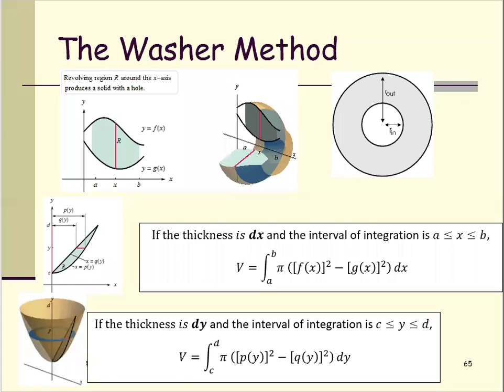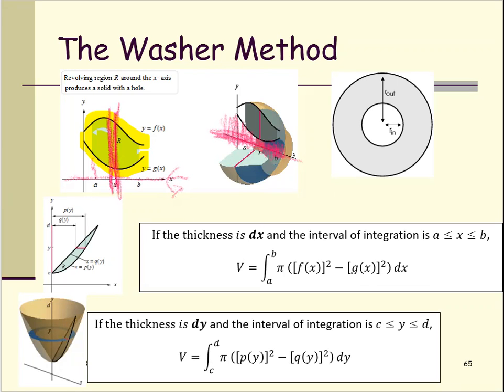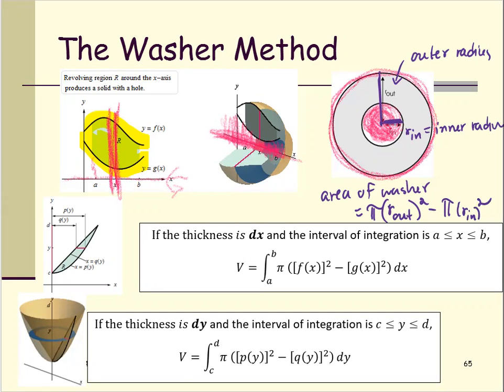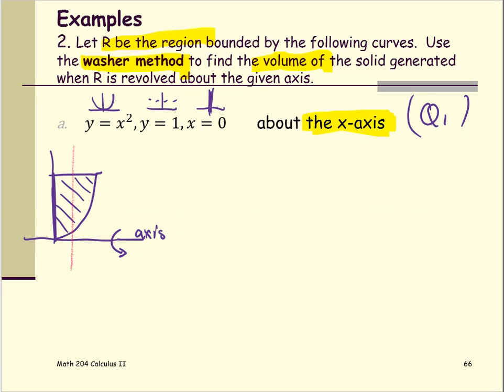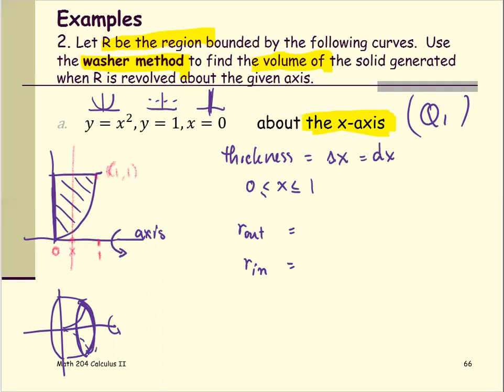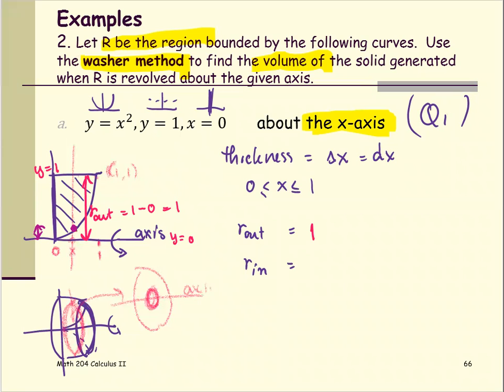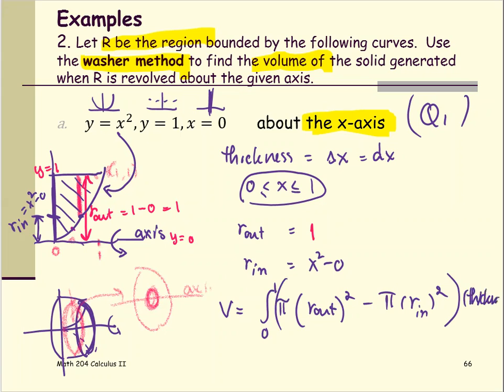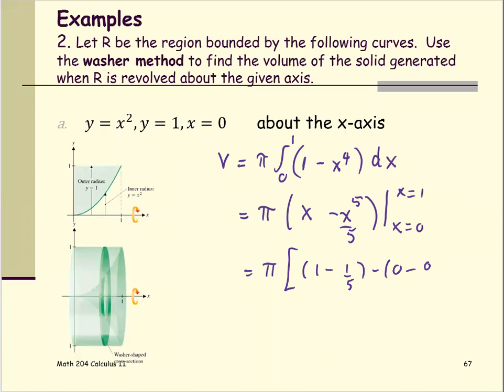M204 Sec6_3 Washer Method, wrt x - Ex 2a